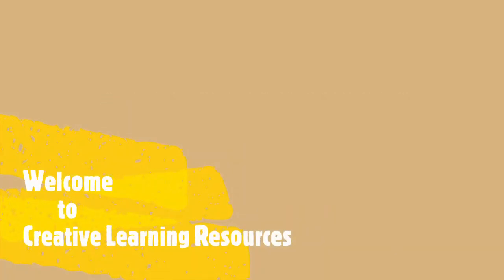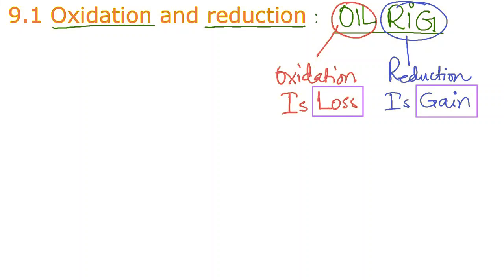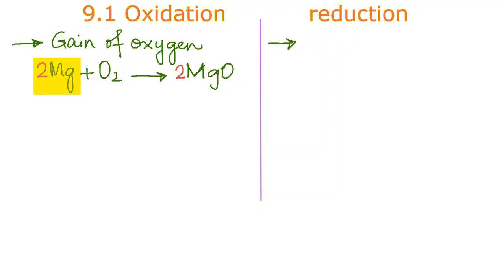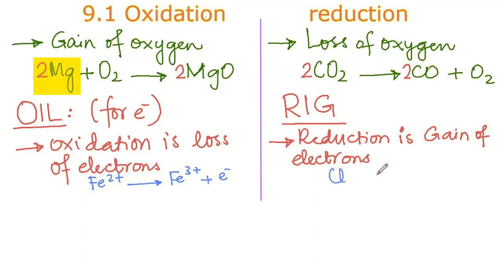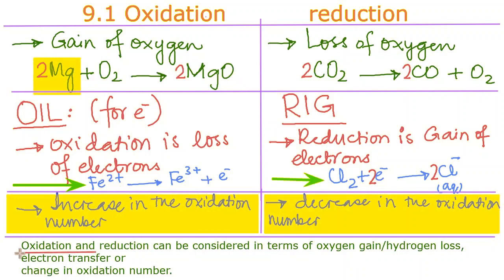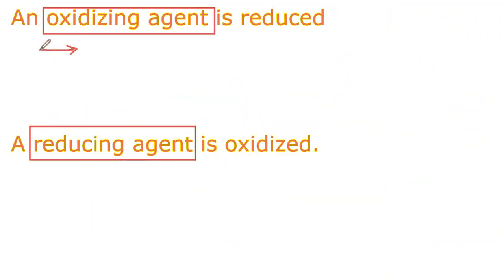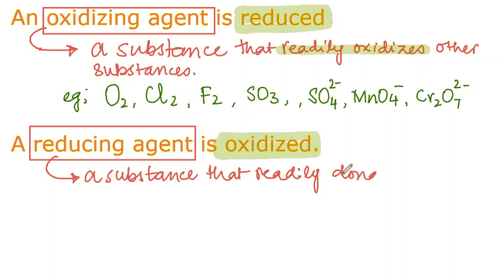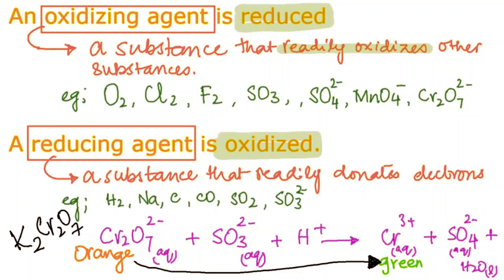Oxidation and Reduction IB Chemistry Topic 9.1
This lesson is about Oxidation and Reduction IB Chemistry Topic 9.1.
Students of IGCSE and A Level will also find it pretty helpful.
All is about Oxidation, Reduction, Redox, OIL RIG, Oxidising agents, Reducing agents, change of oxidation state.

This is from Adeel Ahmad (having an experience of teaching A Level, IB, O Level, IGCSE and GCSE for more than TWO decades) from Creative Learning Resources.

I upload content regularly on Friday and Tuesday (sometimes quite more often if some Topic Video is high in demand).

Following is a list of the other Topics and Videos on the channel.

Thank you very much for visiting the channel.